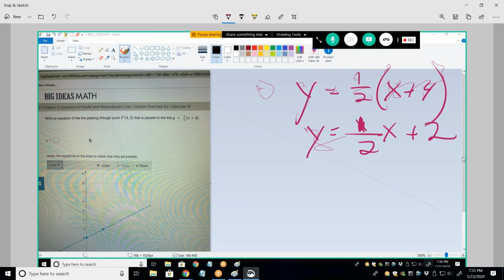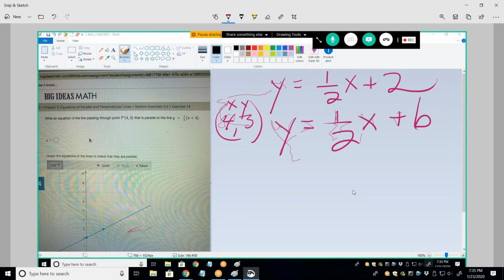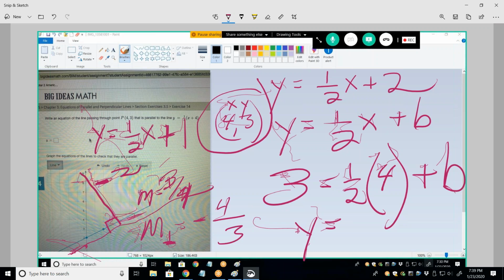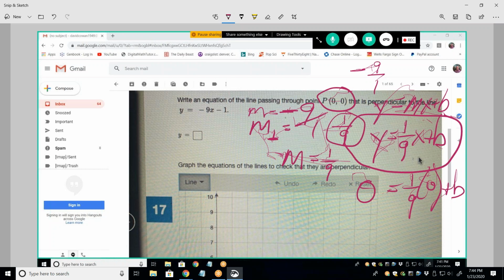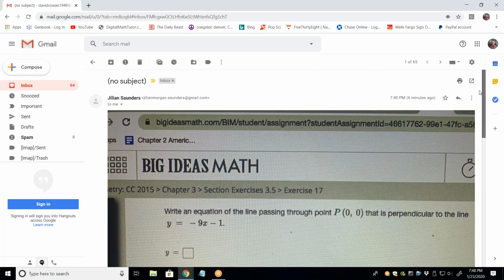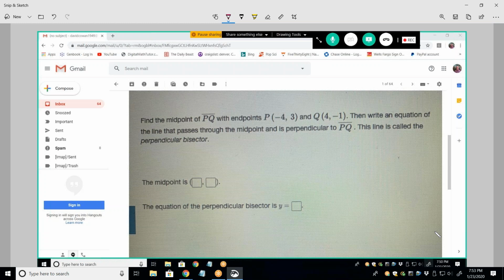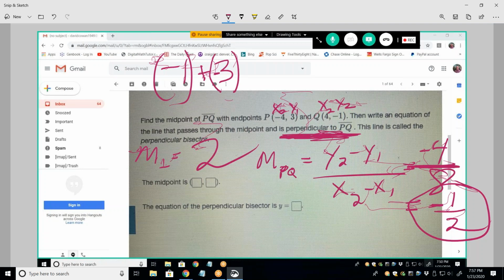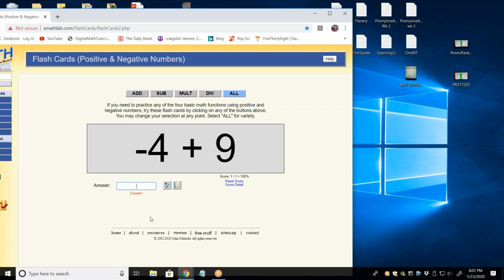Online Geometry tutoring, JS012420